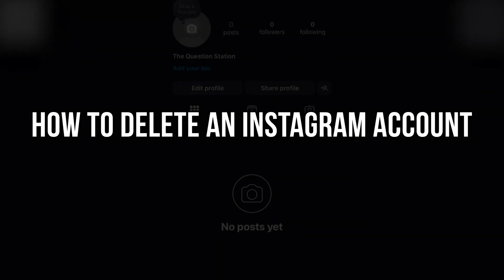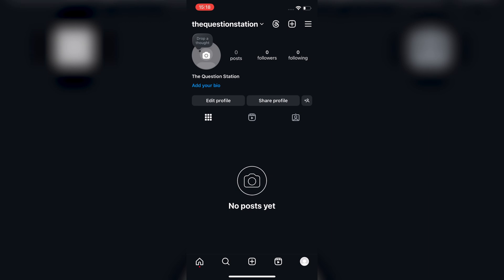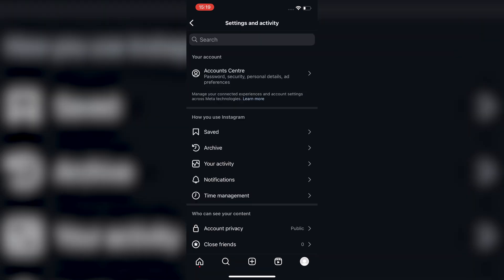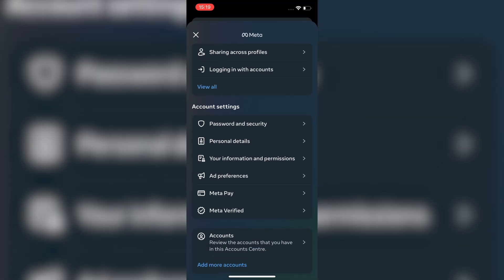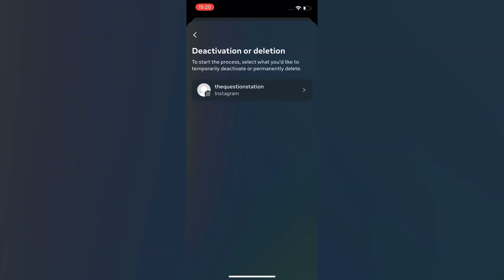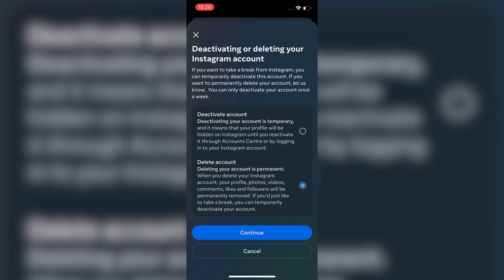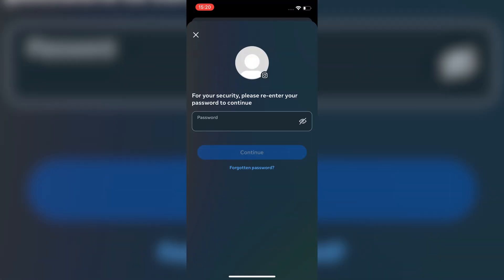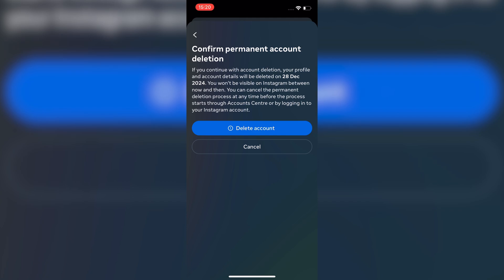How to Delete an Instagram Account in 2025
Learn How to Delete an Instagram Account. It's really easy to do and learn to do it in just a few minutes by following this super helpful tutorial.

Learn how to delete your Instagram account with this easy-to-follow tutorial! Whether you're looking to take a break from social media, switch to a new account, or permanently remove your presence from Instagram, this step-by-step guide will show you exactly how to delete your Instagram account on both iPhone and Android devices. We cover everything you need to know, from accessing your account settings and navigating to the Account Center, to choosing between deactivation and permanent deletion. If you're ready to delete your account, you'll also learn how to confirm your decision by entering your password and understanding the time window Instagram gives you to cancel the deletion process. This video is perfect for anyone who wants a straightforward and effective method to permanently delete their Instagram account.

By following this guide, you'll gain full control over your Instagram presence, ensuring that your account is deleted securely and completely. Whether you're worried about privacy, simplifying your online life, or taking a break from social media, this tutorial makes it quick and easy to get the job done. We provide clear instructions and highlight the steps so that even beginners can follow along without confusion.

If you’ve been searching for how to permanently delete your Instagram account, how to deactivate Instagram, or how to manage account ownership on the platform, this is the video for you